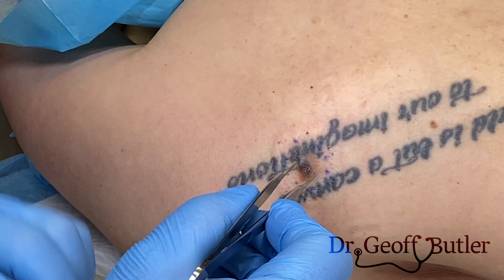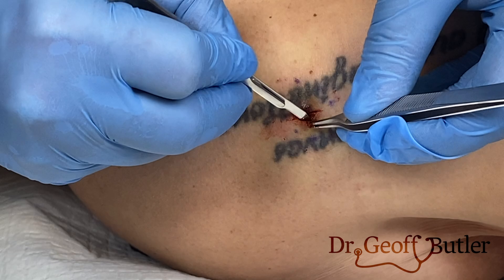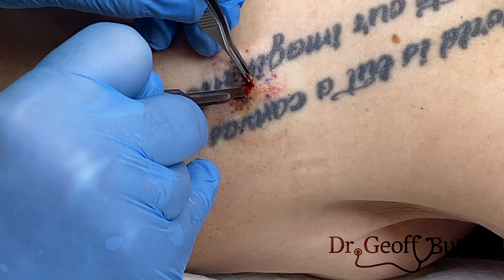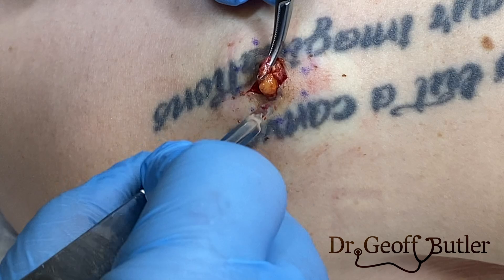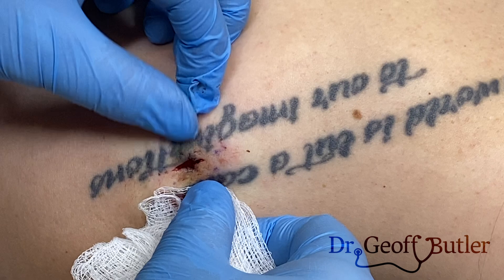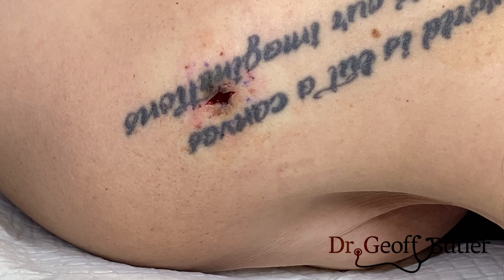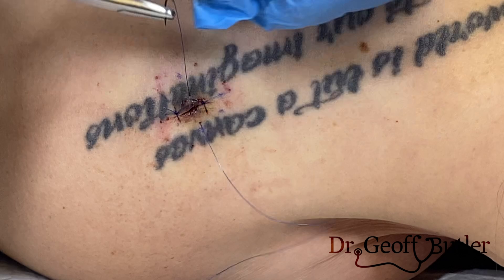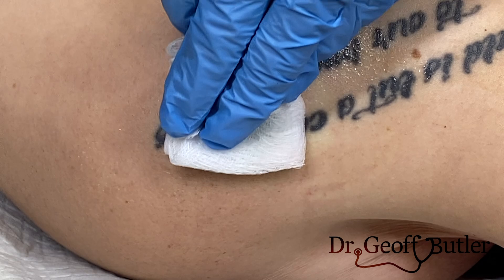Preserving a tattoo while removing scar tissue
The challenge in this case was simply trying to preserve the tattoo while removing the offending lesion, which in this case turned out to be scar tissue.  Working with tattoos is always tricky but particular if there is flowing script.  Beyond altering the letters themselves, if you take out tissue, which would have made this procedure much simpler, you end up changing the symmetry of the lines which looks awful.  Otherwise this procedure would be very straightforward.